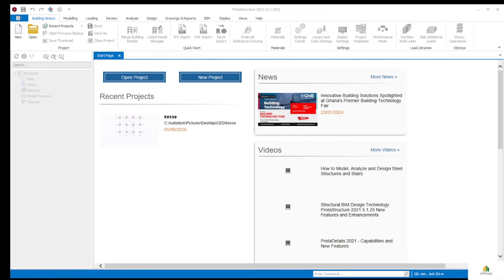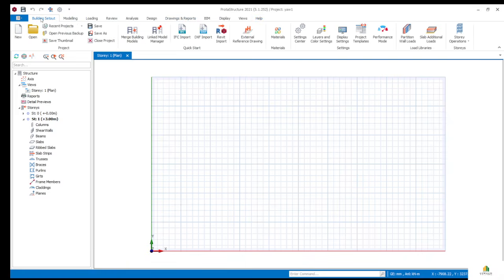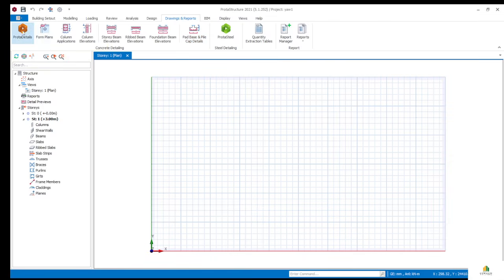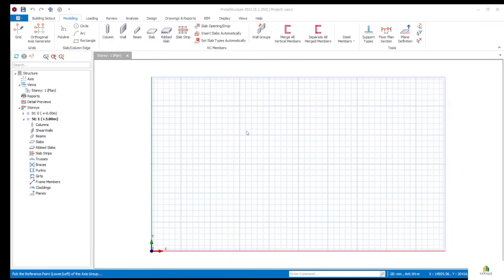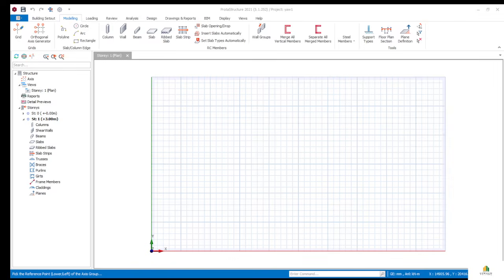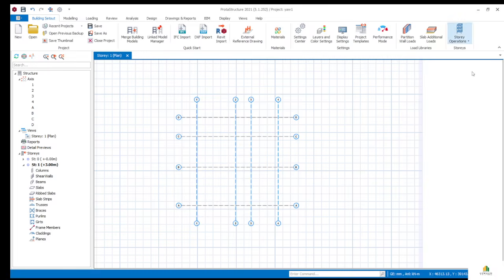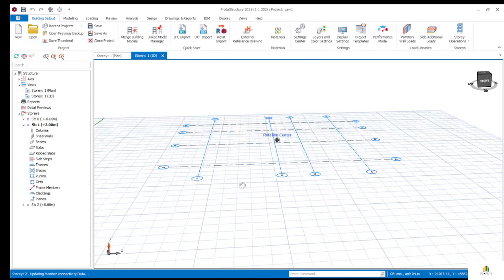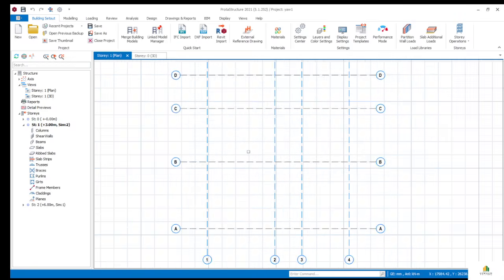🏗️ ProtaStructure Tutorial | Getting Started with ProtaStructure for Beginners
Welcome to another tutorial on OBMELCH SMARTBIM! In this video, you'll learn how to get started with ProtaStructure, one of the leading software tools for structural analysis and design. I'll guide you through the interface, project setup, and the essential tools you need before modelling your first structural project.

Whether you're a Civil Engineering student, Structural Engineer, or beginner, this tutorial is the perfect place to start your ProtaStructure journey.